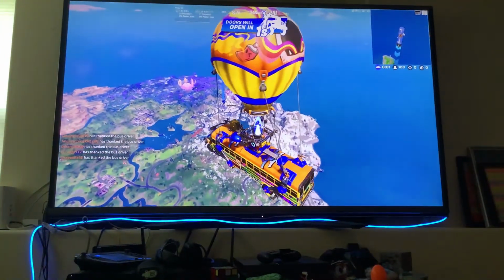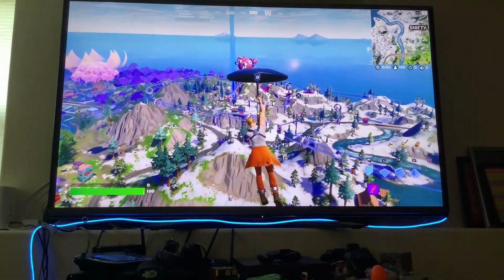This rock gives you wood!